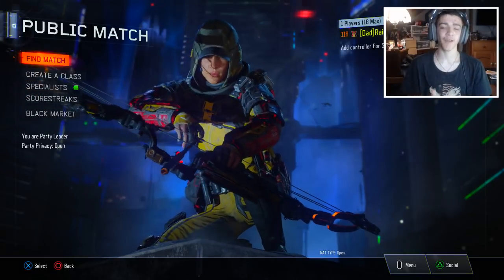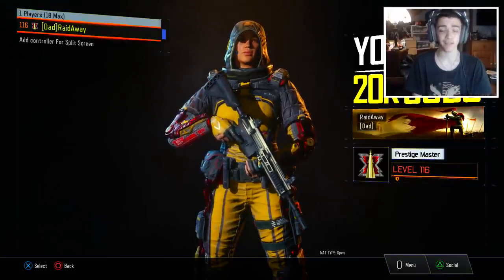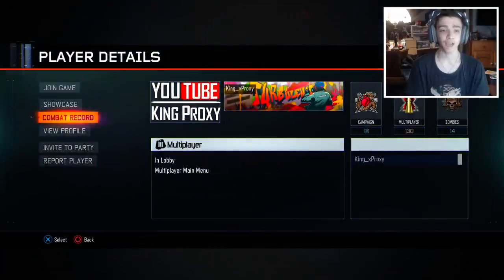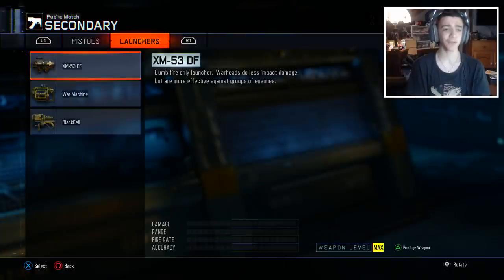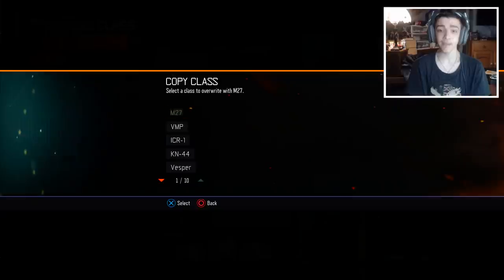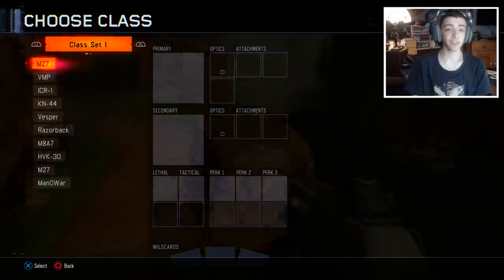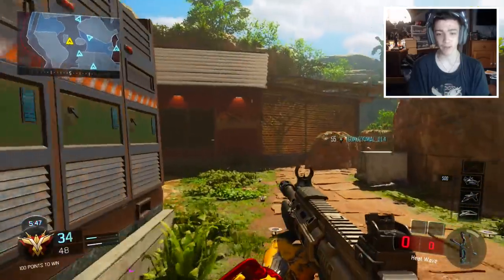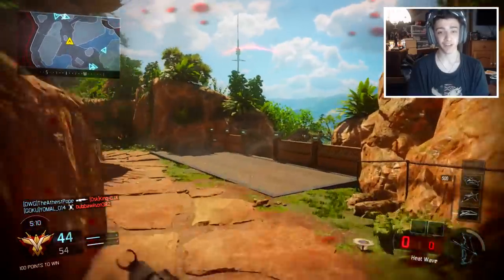HOW TO USE SECRET "M27" IN MUTIPLAYER! HIDDEN M27 GLITCH IN BLACK OPS 3! (BO3 M27 Assault Rifle)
Leave a "LIKE" If you enjoyed this VIDEO TALKING ABOUT HOW TO USE THE HIDDEN M27 IN BLACK OPS 3 MULTIPLAYER! IT'S A VERY EASY TUTORIAL!

-Rich/RaidAway

If you see this comment "M27" in the comment section!